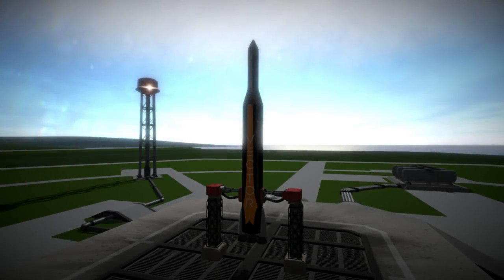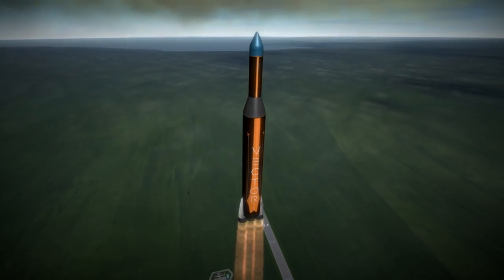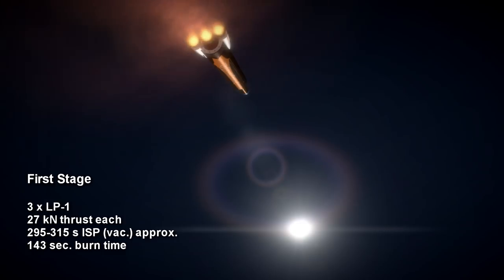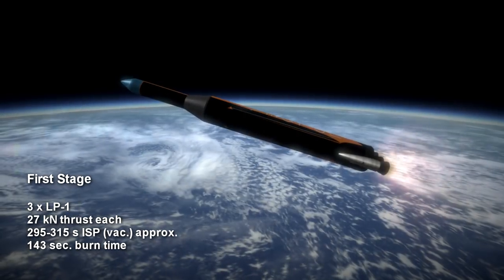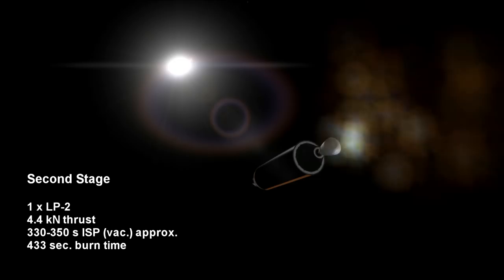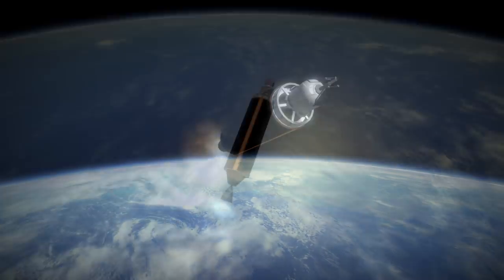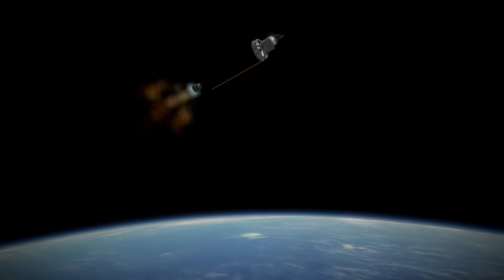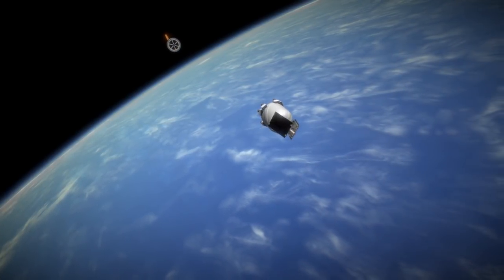Rocket Profile - Vector-R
Vector-R rocket profile for elegantdesignbureau.com.